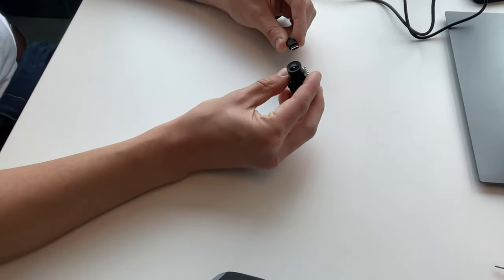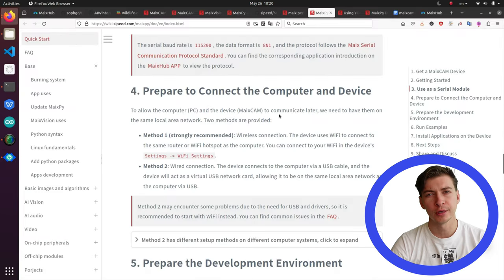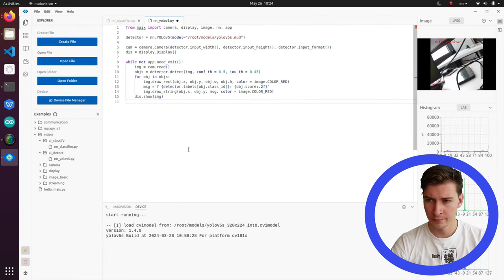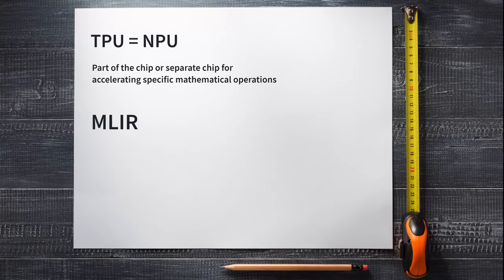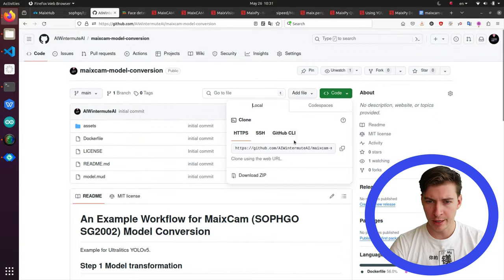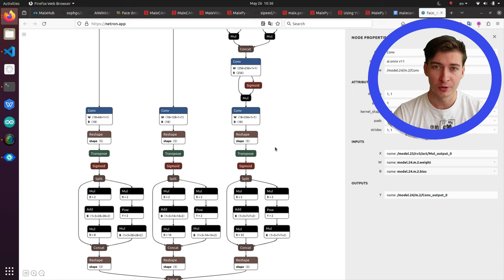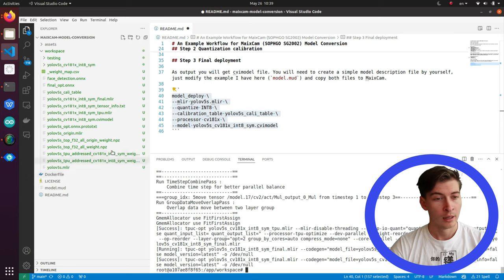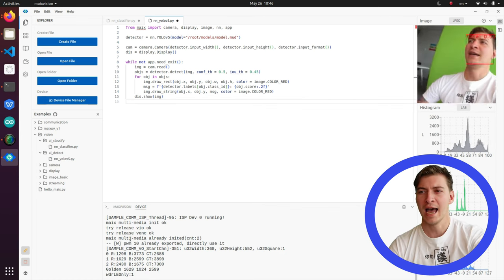MaixCAM Tutorial: Getting Started, Model Conversion & Running Custom Object Detection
Zero to Hero Tutorial for Sipeed MaixCAM, RISC-V AI camera devkit based on SOPHGO SG2002. Installing IDE, connecting to the board, running the examples, converting a model to use MaixCAM's NPU for custom object detection. Finally, a quick overview of GPIO capabilities, e.g. output detections through UART or control an LED.